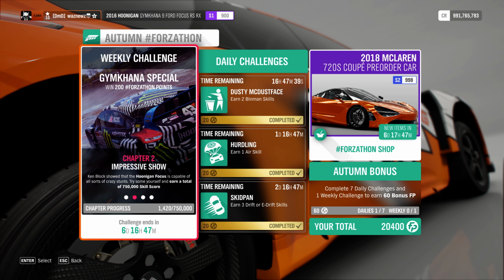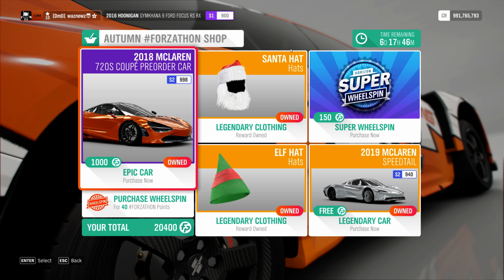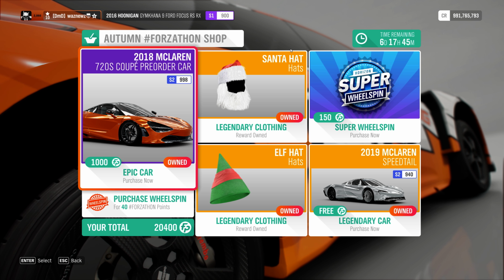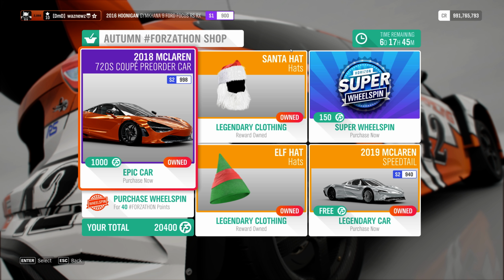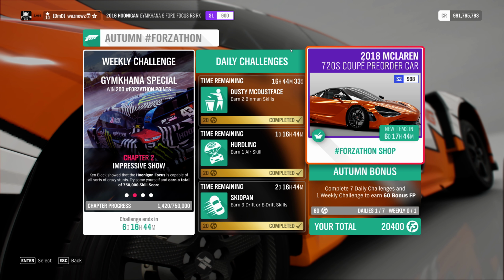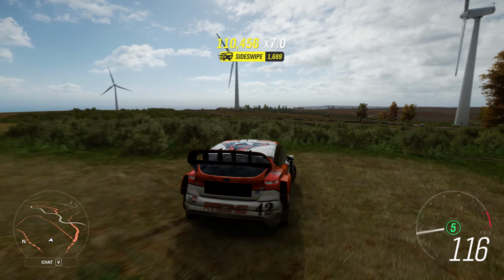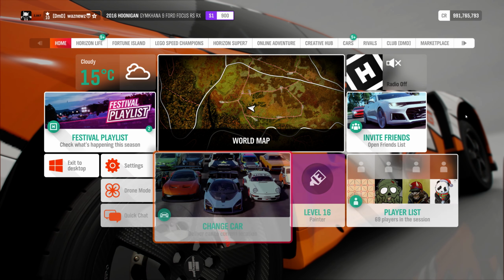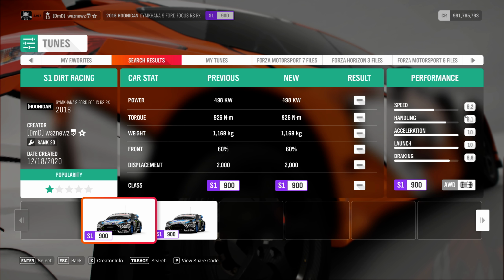Forza Horizon 4 - Series 30 - Autumn - Forzathon Weekly Challenge Chapter 2 - With Tune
Using The 2016 Gymkhana 9 Ford Focus RS RX
Paint Share Code: 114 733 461
Earn A Total Of 750.000 Skill Score